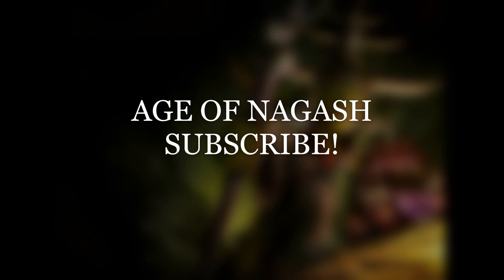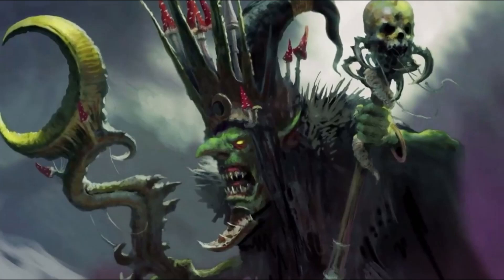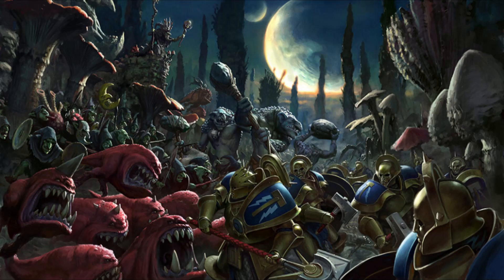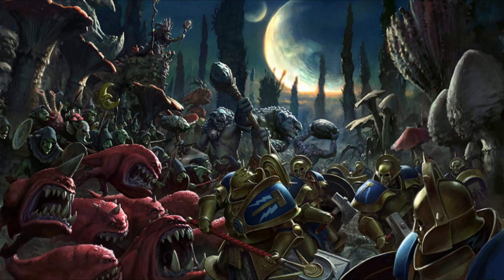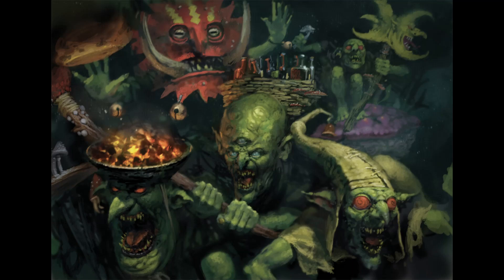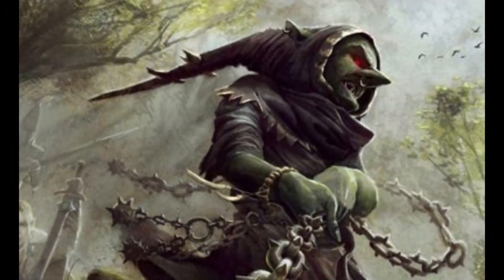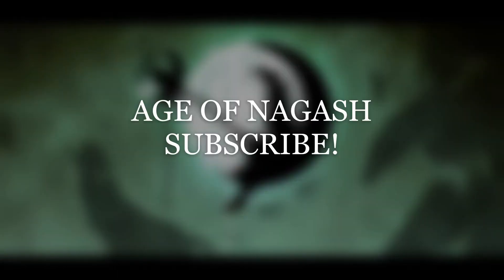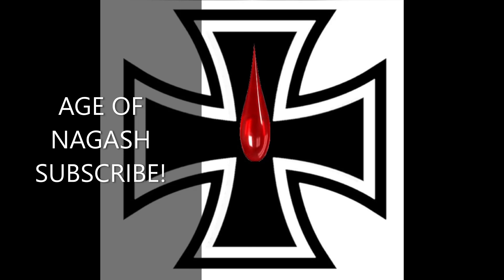AGE OF SIGMAR | GLOOMSPITE GITZ | ARMY PART 2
In this video we look at the Allegiance Abilities for the MOONCLAN OF THE GLOOMSPITE GITZ!